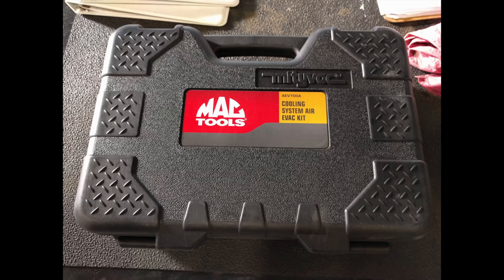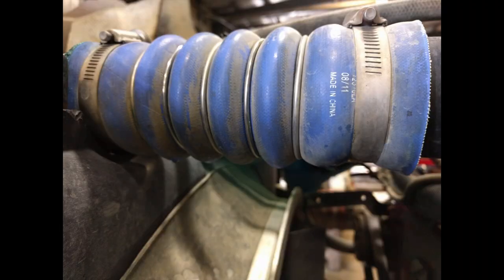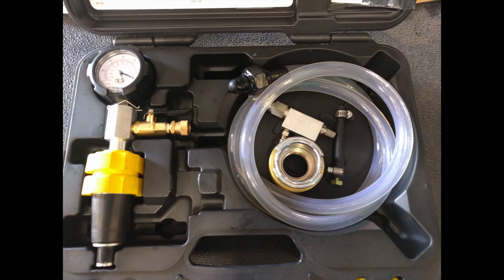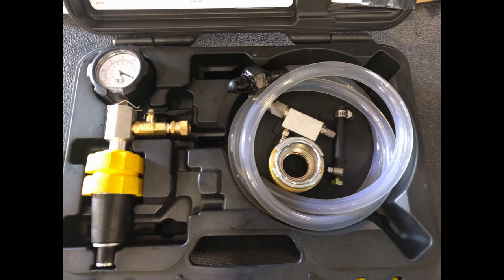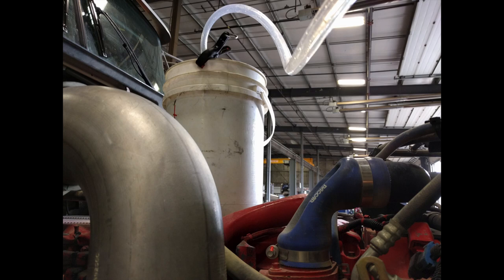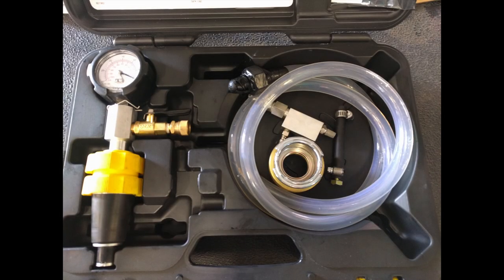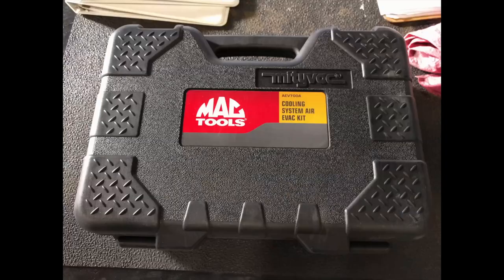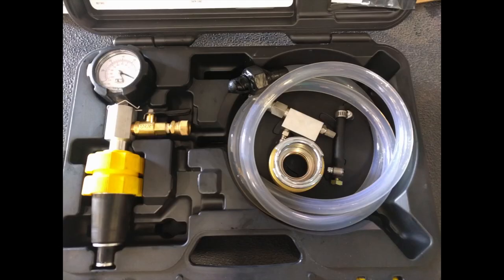How to use a Vacuum Filler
This video is a response to a comment from a previous video.  I go over my vacuum filler set from Mac Tools/Mityvac (Air/EVAC purge and test system)

I show how it works.  It really is a must have for doing any kind of cooling system work.  It avoids a mess and helps you to verify your repairs before you fill the system.

Part # AEV700A